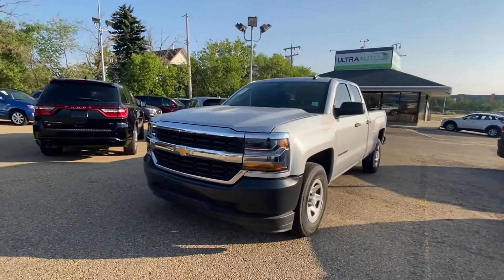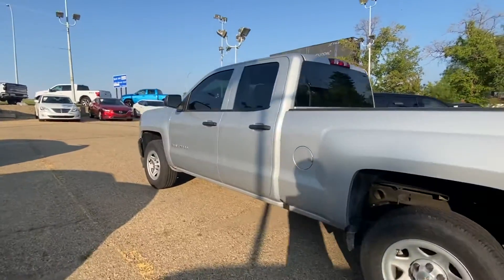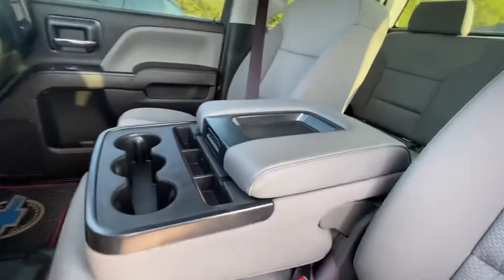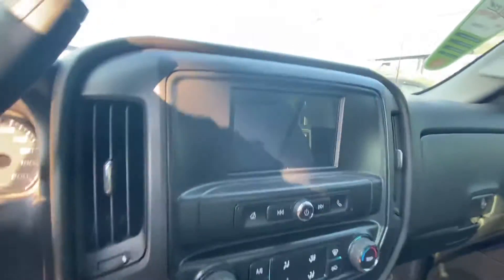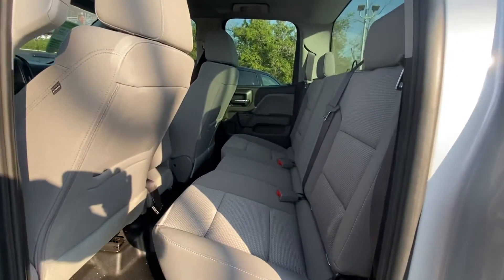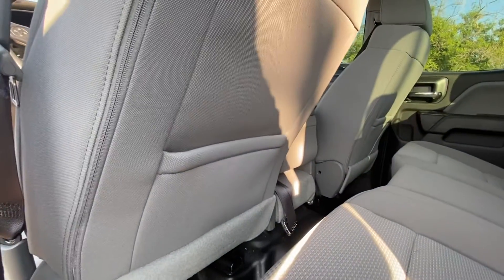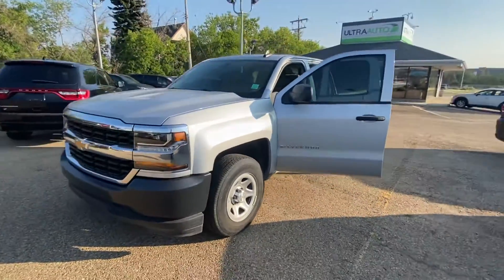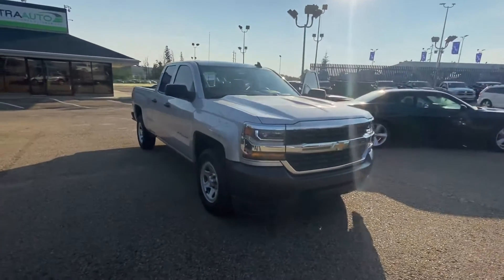2017 Chevy Silverado 1500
Max Kahler
Sr. Sales Specialist
UltraAuto, 14710 Mark Messier Trail NW